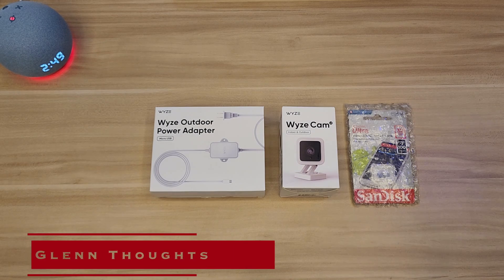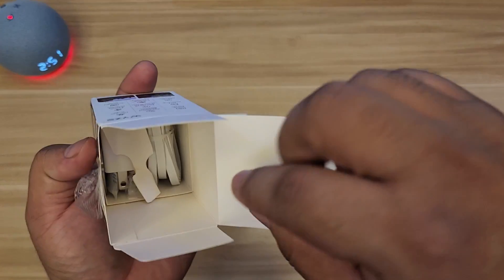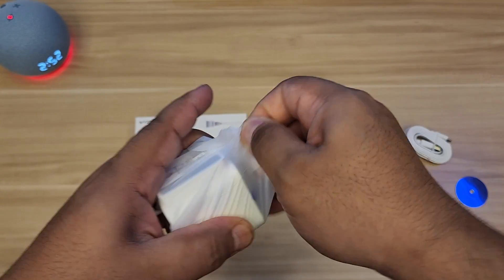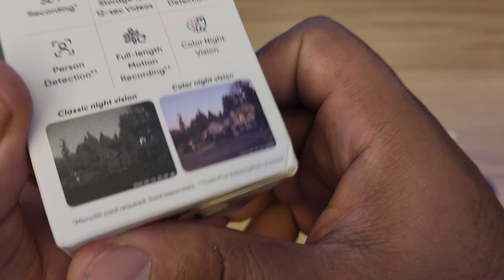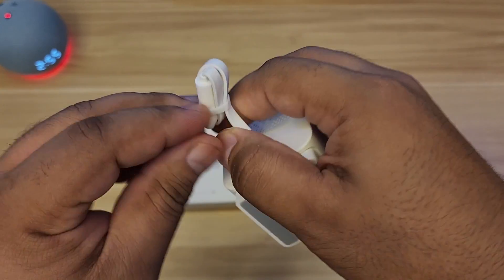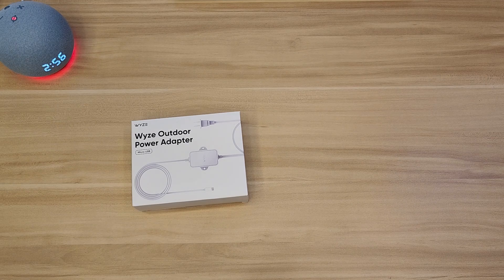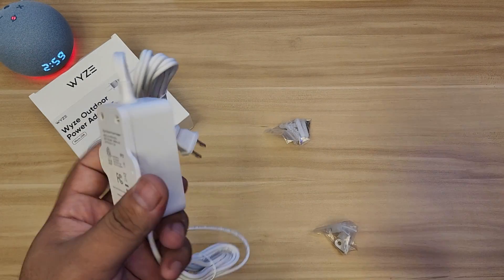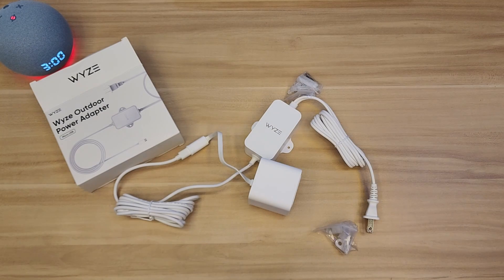Wyze Cam V3 and Wyze Outdoor Power Adapter Quick Unboxing and Look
Check out the Wyze Cam V3 and Wyze Outdoor Power Adapter here on my quick unboxing and look!